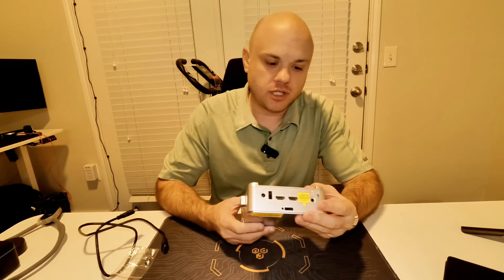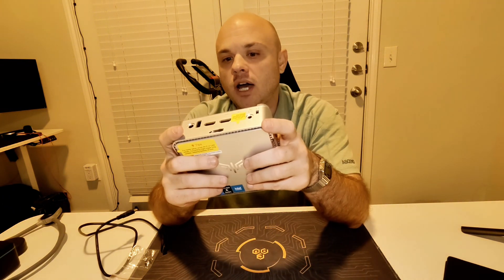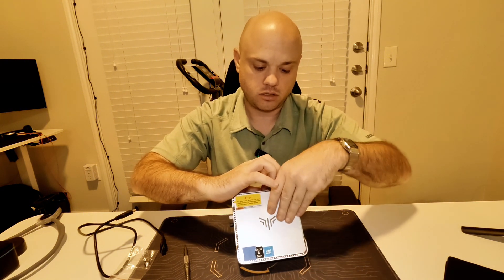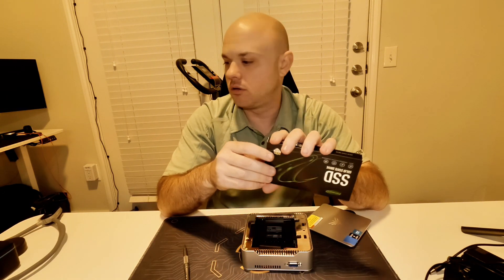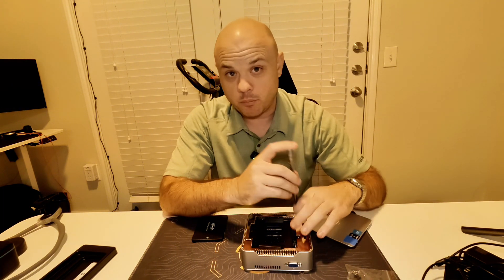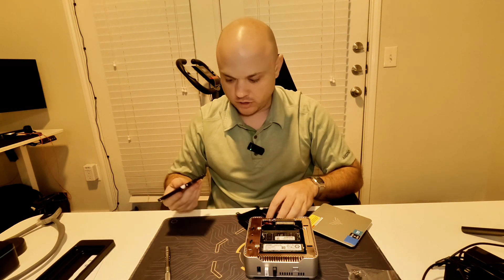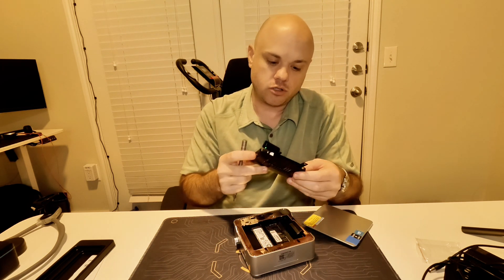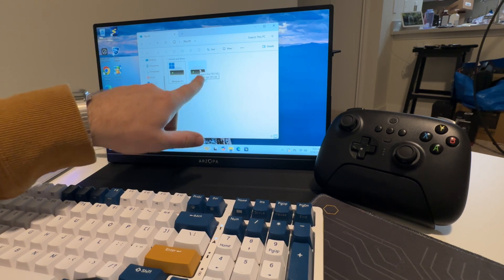Full Review KAMRUI GK3Plus Mini PC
**KAMRUI GK3Plus Mini PC
(Amazon Link)
SSD From Video
(Amazon Link)

KAMRUI GK3Plus Mini PC, 16GB RAM 512GB M.2 SSD Mini Computers,12th Gen Alder Lake N95 (up to 3.4GHz) Micro PC, 2.5''SSD, Gigabit Ethernet,4K UHD,WiFi,BT,VESA/Home/Business Small pc